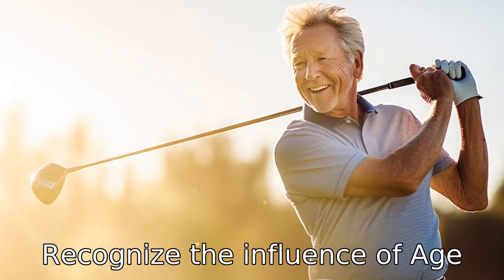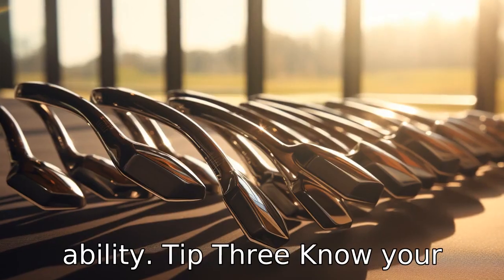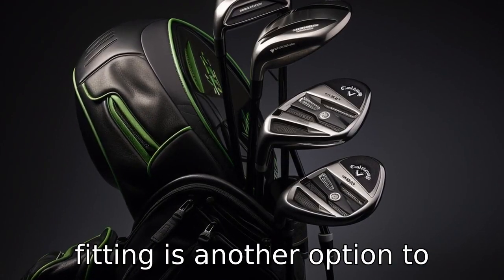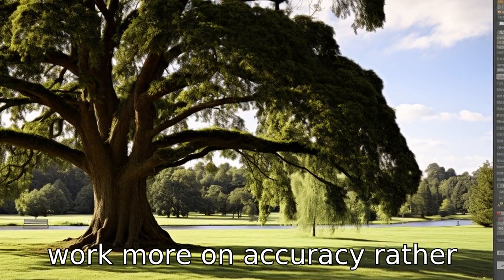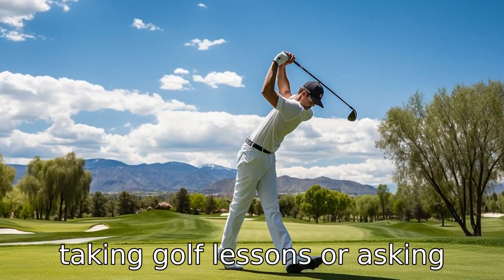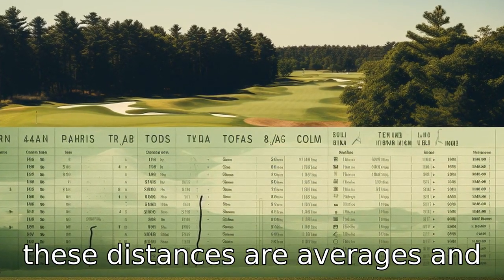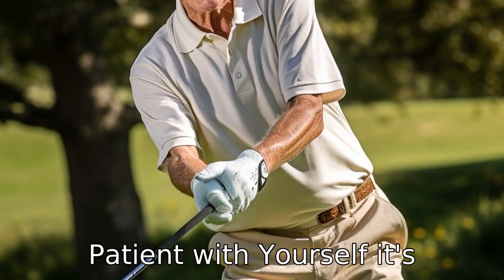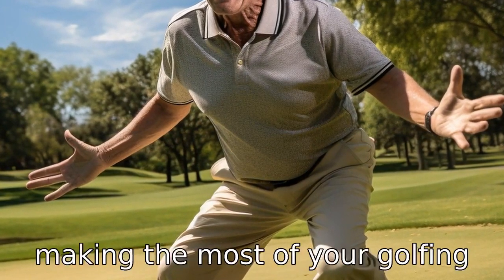11 Tips On Golf Club Distance Chart For Seniors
Mastering golf as a senior? This video provides eleven insightful tips to assist senior golfers in understanding distances and improving their game. Covering basic golfing principles, club characteristics, the right equipment, the influence of age and weather on performance, and even the significance of patience, this guide is your roadmap to a better golfing performance. So gear up, understanding that it's not about the distance, it's all about accuracy and enjoyment of the game!